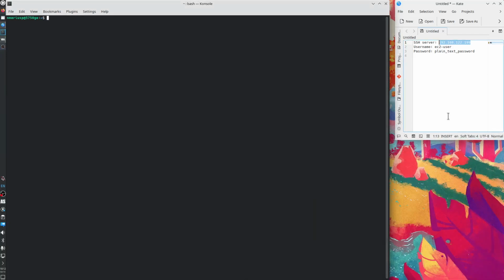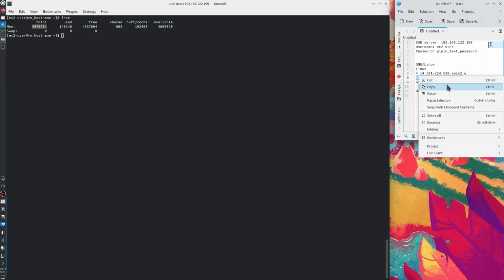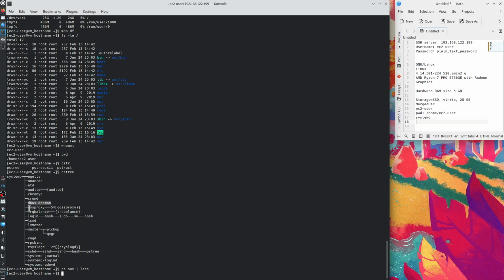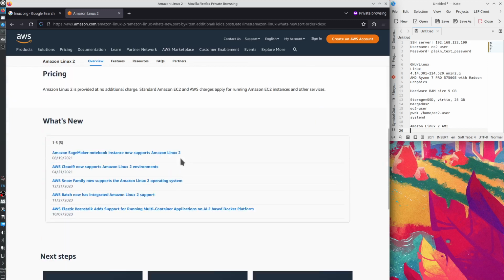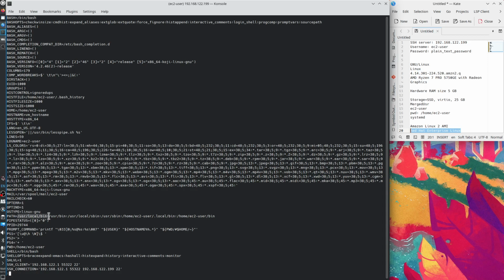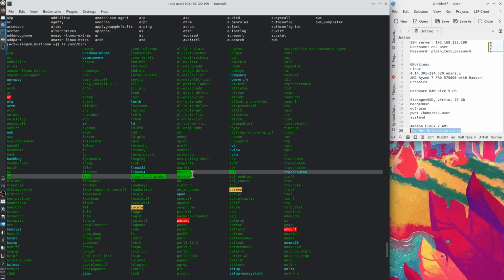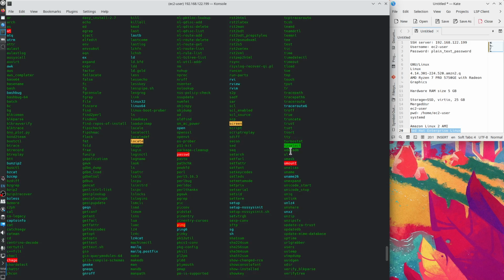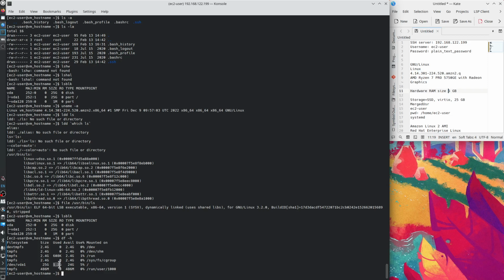Mystery SSH server - February 2023 - 573c5dea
For an SSH server, I have the IPv4 address, username and password. Now what? I connect to it and find out the kernel name, operating system (OS) name, OS version, which command line shell does it use. I find answers to the questions: how many hard disks and how large, how much RAM, which CPU, how many CPUs, which processes are running, how does the filesystem look like, which executables are available?